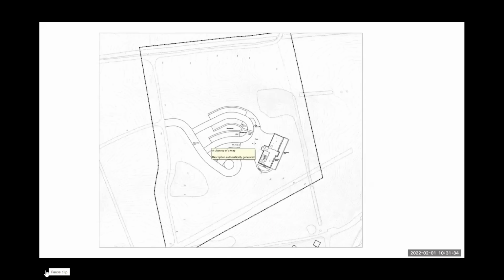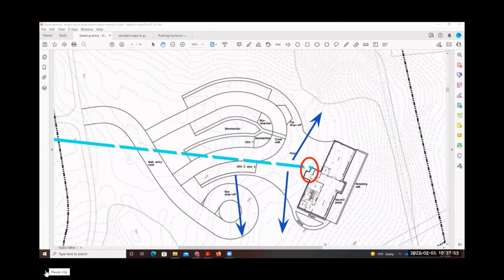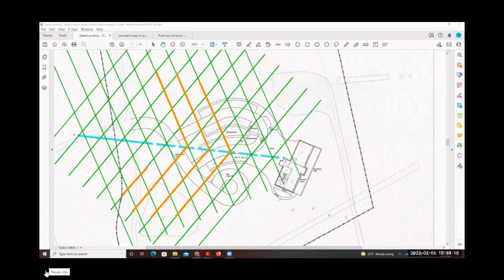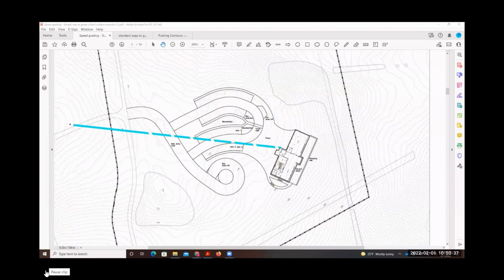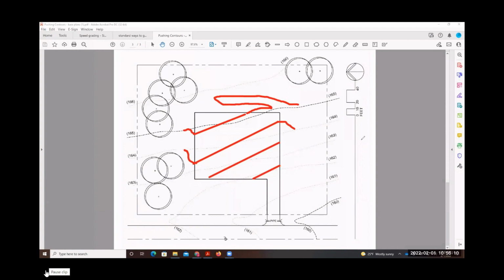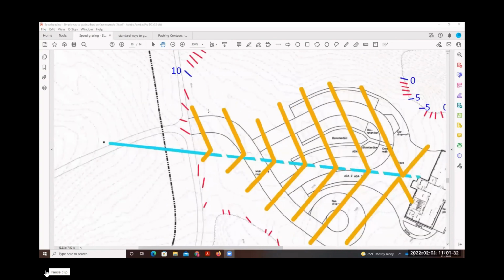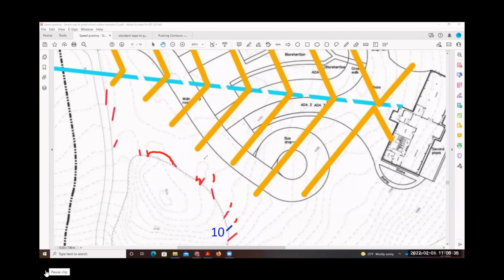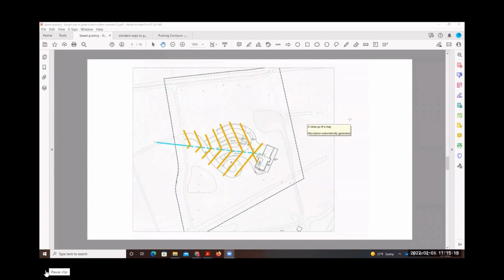Speed grading lecture